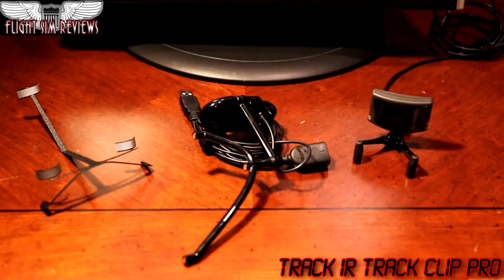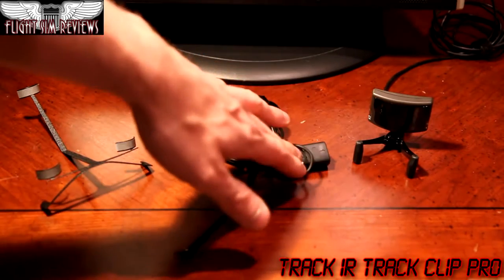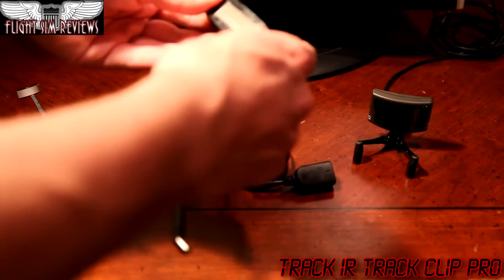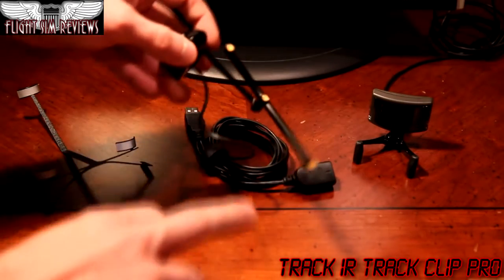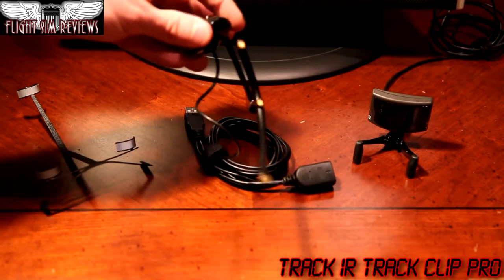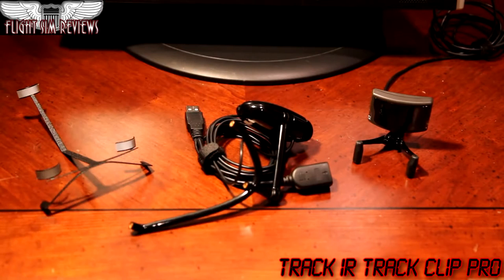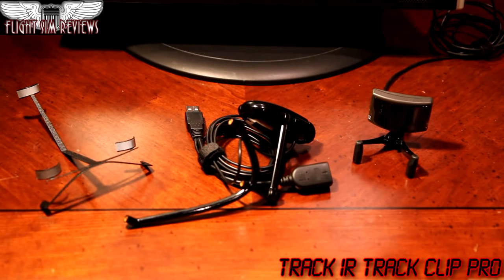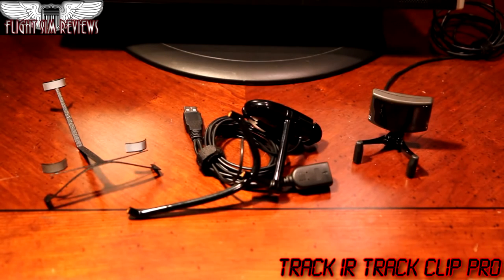SÉRIES / TrackIR 5 Pro & TrackClip Pro - 03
FSR TrackIR Track Clip Pro Review HD

Publicado em 8 de out de 2012
Review of the TrackIR Track Clip Pro Accessory
Categoria
Jogos
Licença